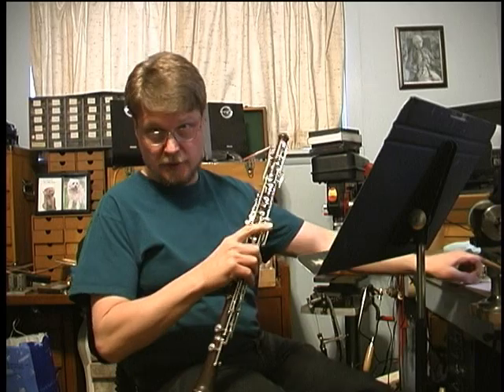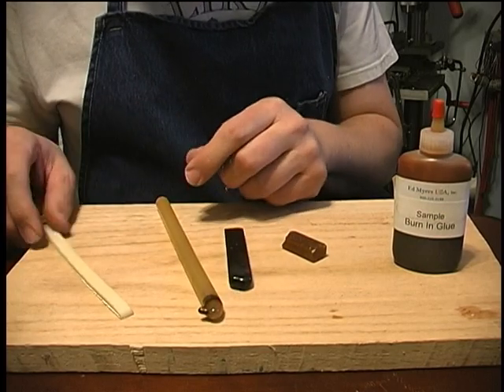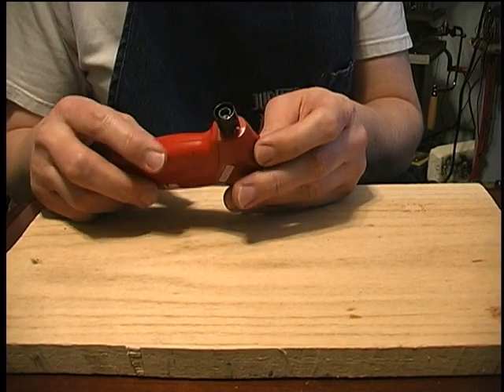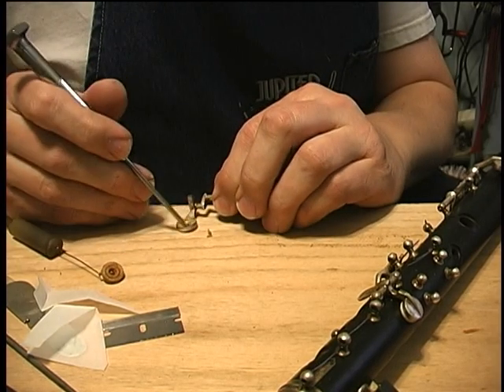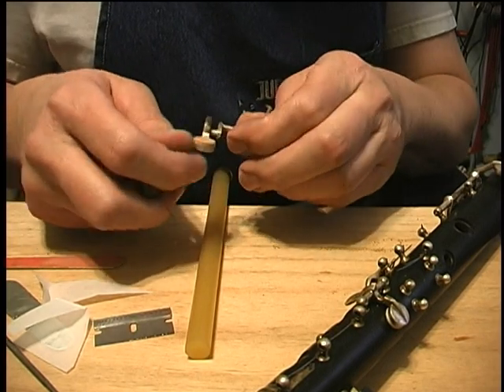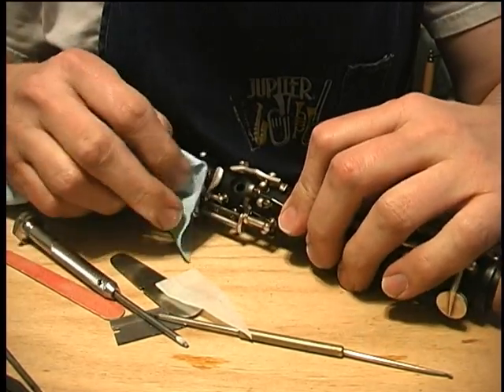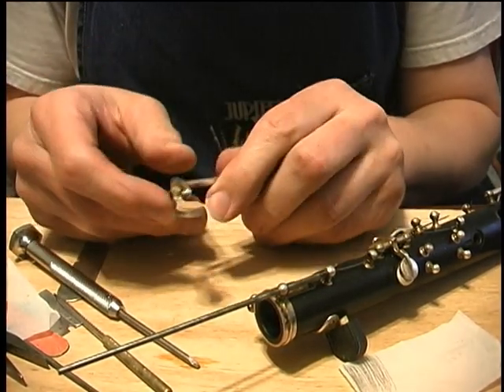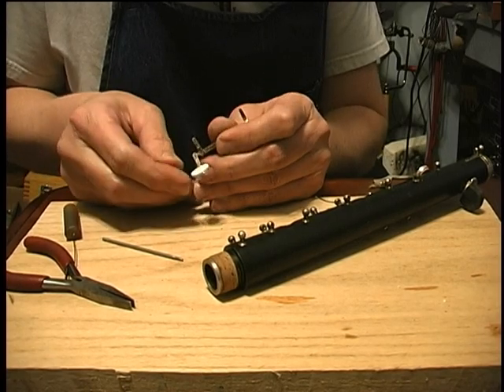Oboe Repair 4